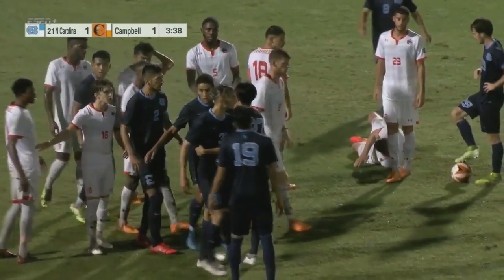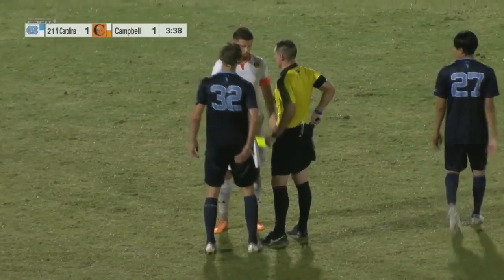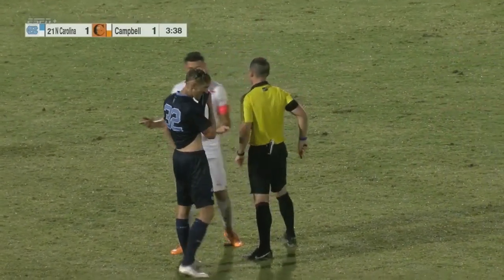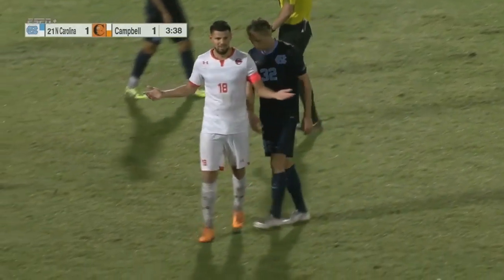UNC Men's Soccer: Heels Draw 1-1 With Campbell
Alex Rose scored his team-leading 7th goal of the season in Carolina's 1-1 draw against Campbell